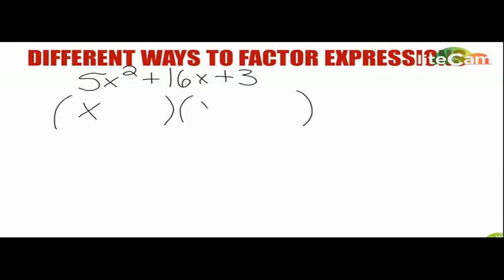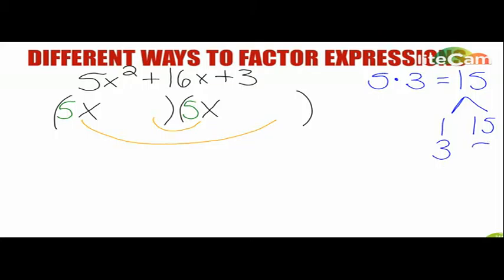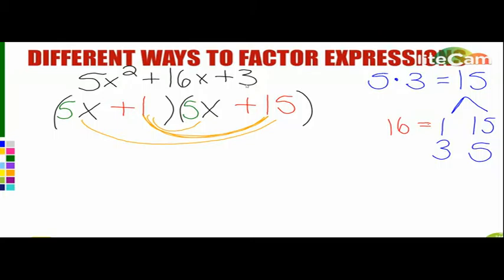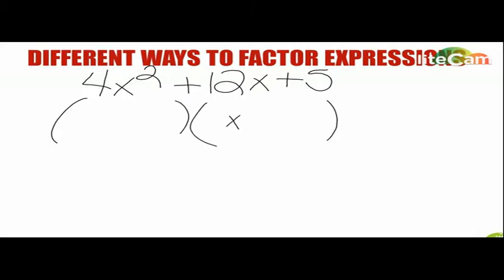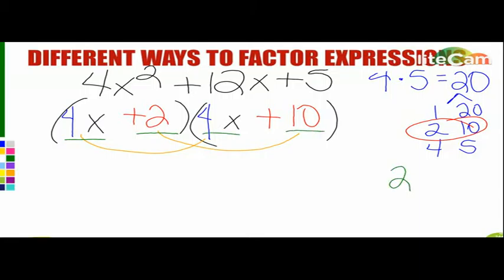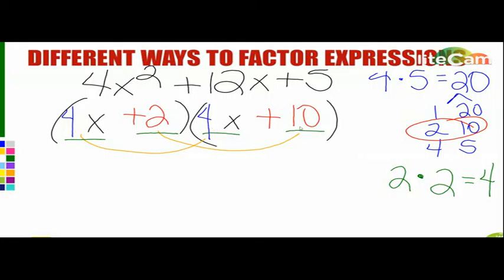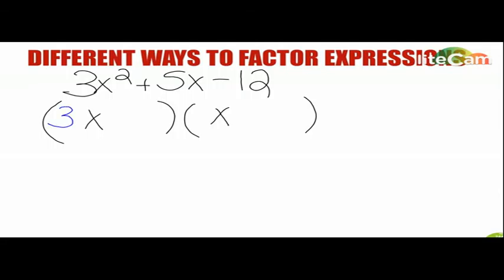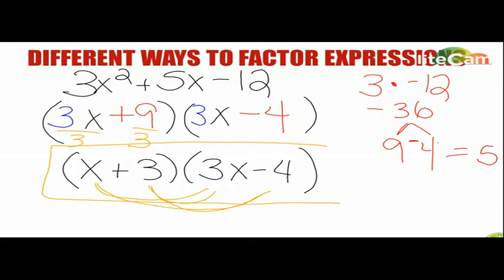Ch 4 Factoring Trinomials with A greater than 1 1